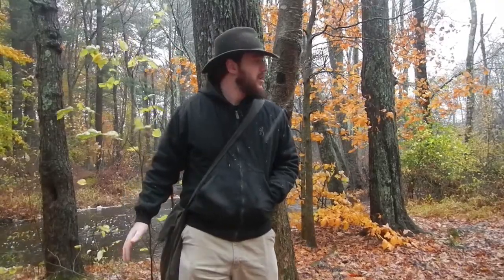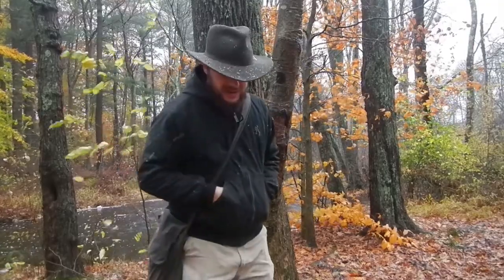Hazardous hypothermia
This is just a discussion about hypothermia. I advise folks seek professional training on first aid, this video is just to discuss my experience with the matter and my steps I take to avoid it and treat it. I am not an expert on the matter but I do have experience in it. I feel it is a very important topic to discuss especially with colder weather on the front